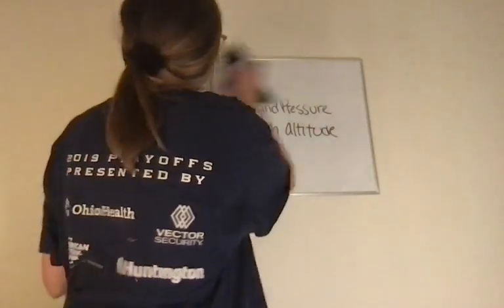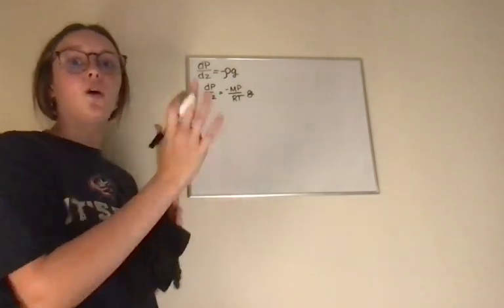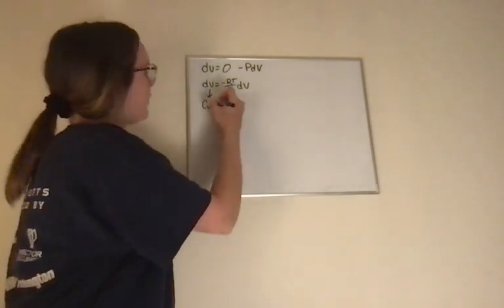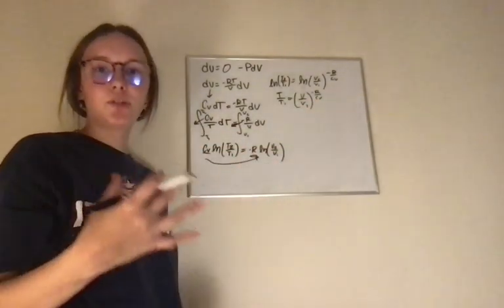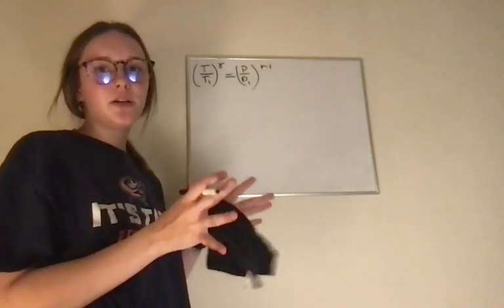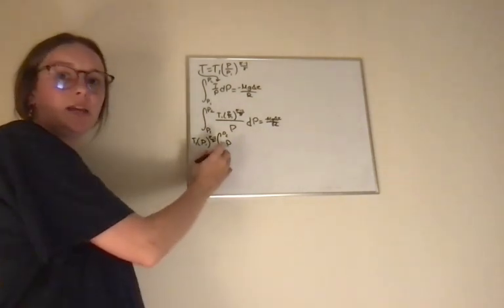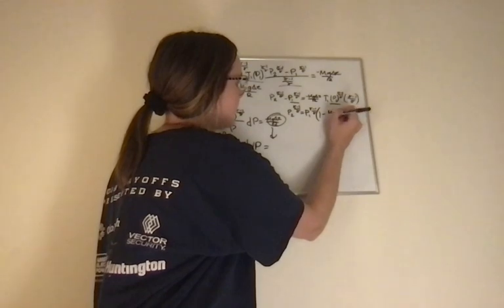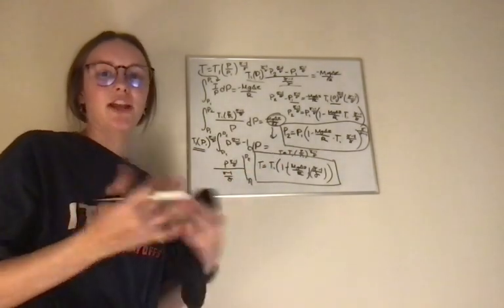Variance of Air pressure and temperature with altitude.